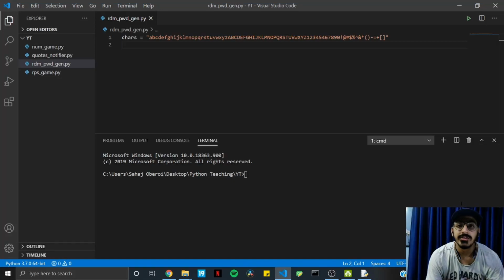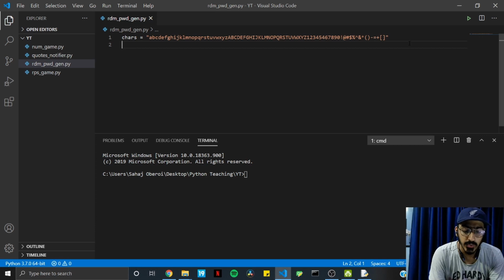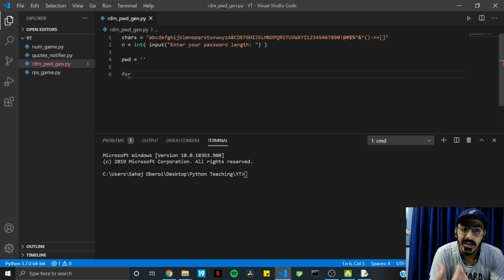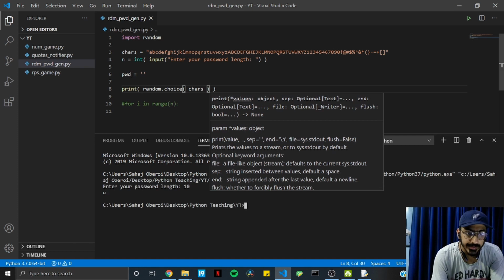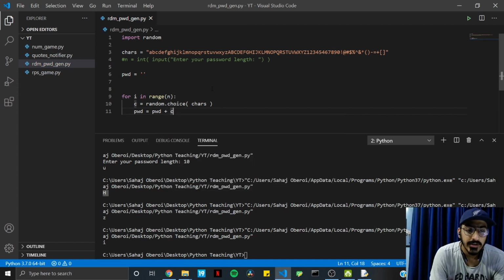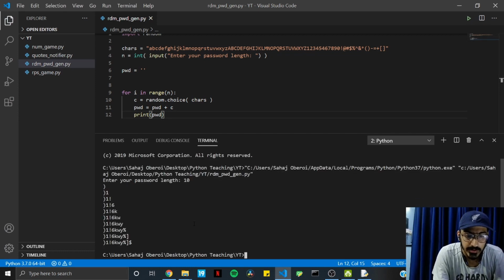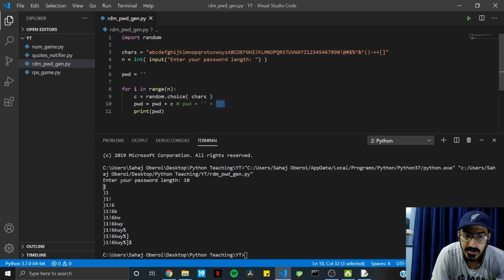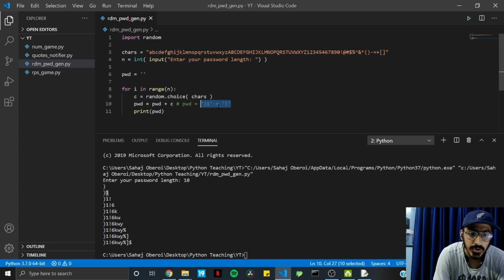Random Password Generator | Python Beginner Tutorial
Random Password Generator:
Hi guys, so in this video I have basically shown you how you can make a complex password using our Random Password Generator that is uncrackable because of its highly complex nature.

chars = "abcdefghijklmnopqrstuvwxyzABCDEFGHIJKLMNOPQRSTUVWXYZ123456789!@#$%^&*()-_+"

If you are a complete beginner in Programming world, this Playlist is just perfect for you and Python is also a great video to start Programming with as it is beginner friendly. Full Python Beginner Tutorial Playlist link: